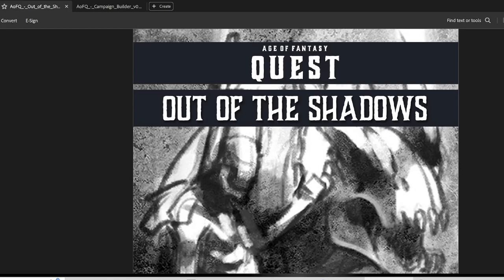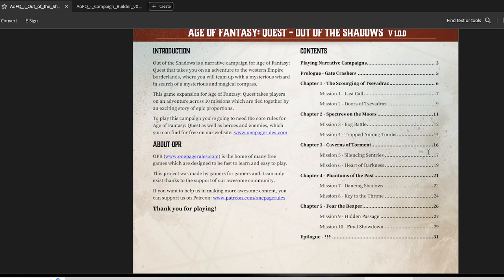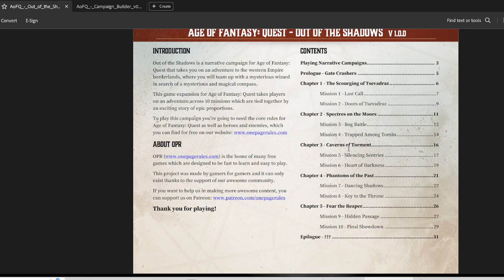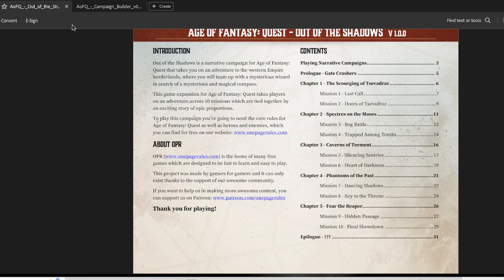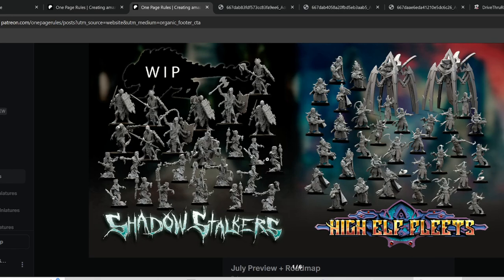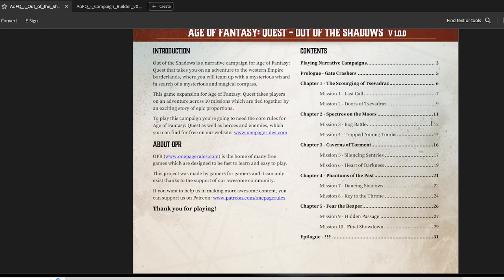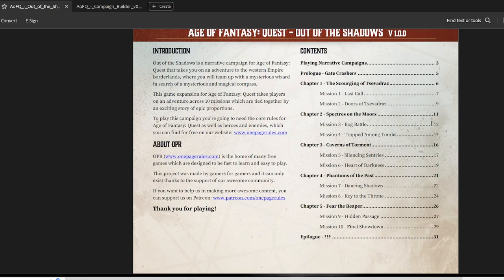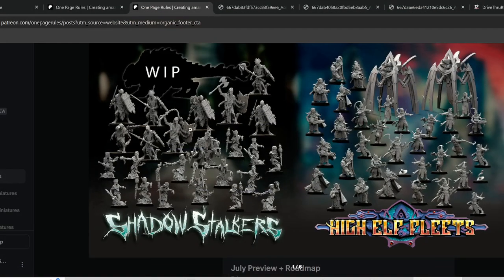Out of the Shadows: Age of Fantasy Quest narrative campaign review from opr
No spoilers